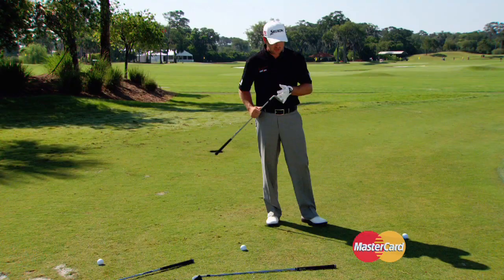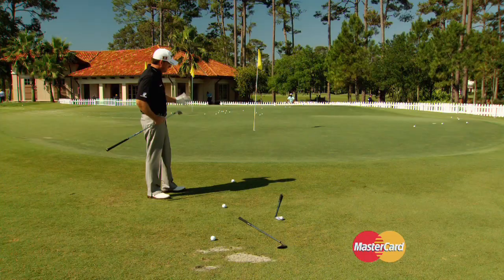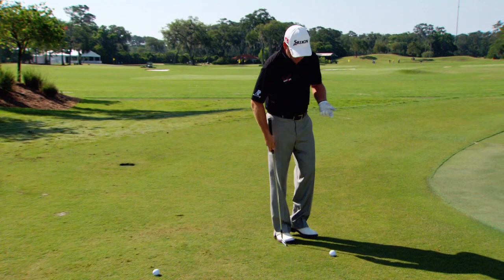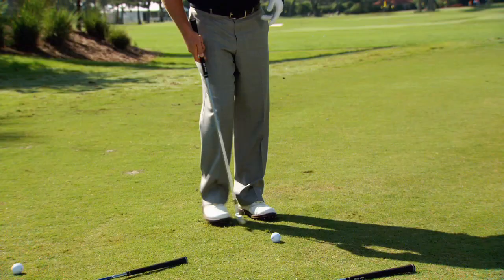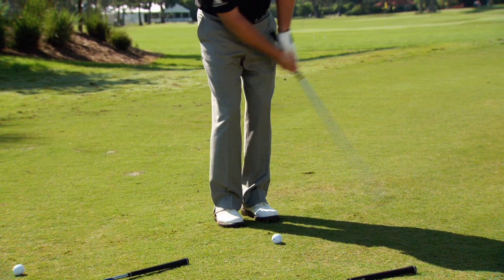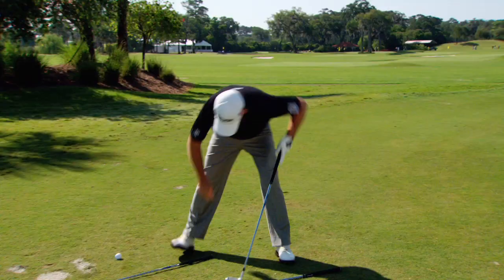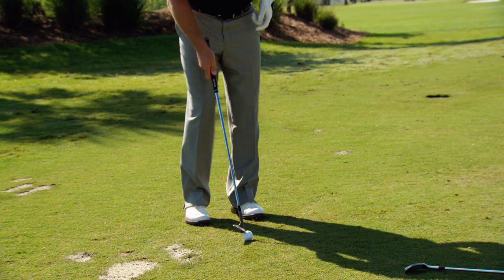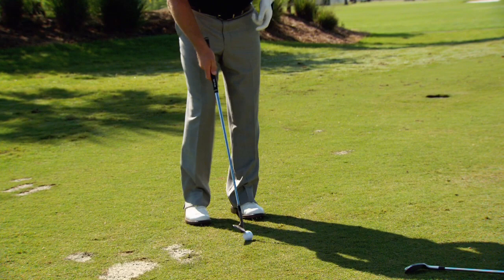Graeme McDowell Helps You With Your Short Game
MasterCard gets you inside the game with Graeme McDowell's tips on the perfect way to loft a ball  and improve your short game around the green.